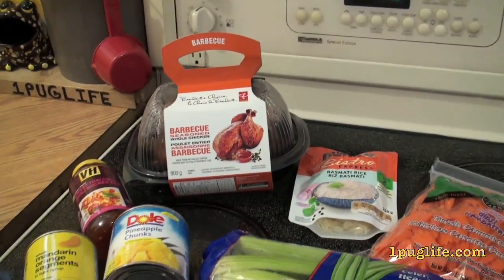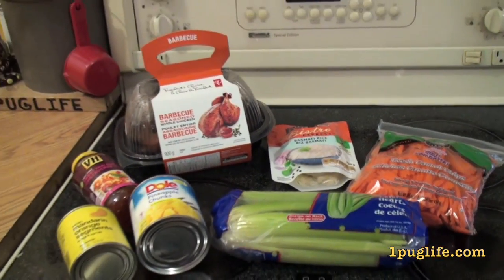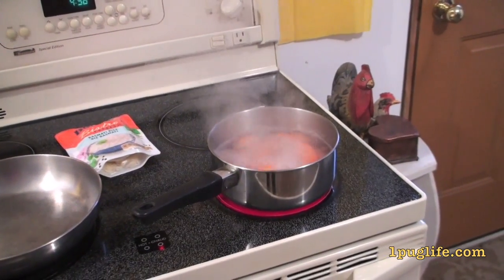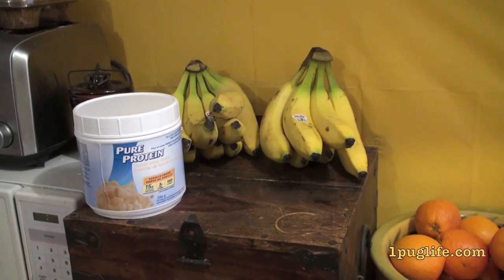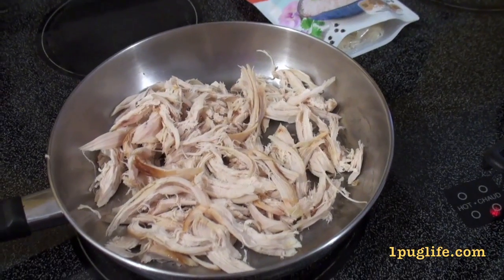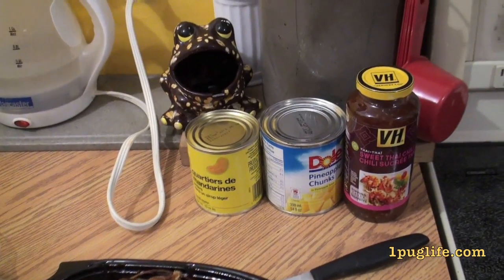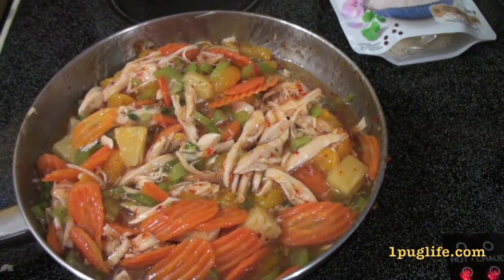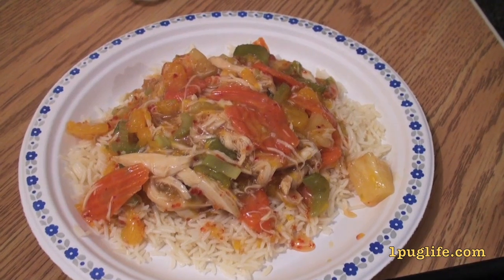cookin for a redneck #23 chicken and pineapple stir fry